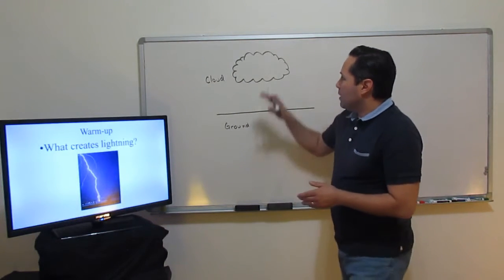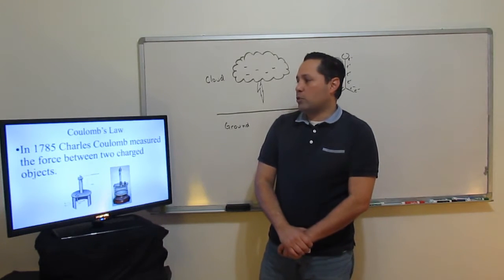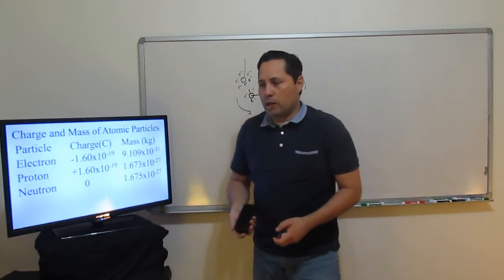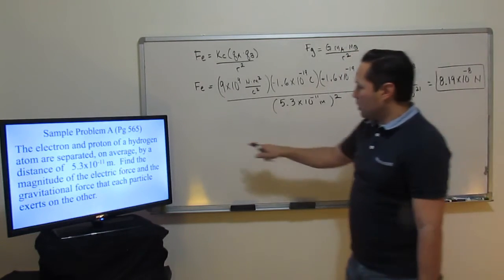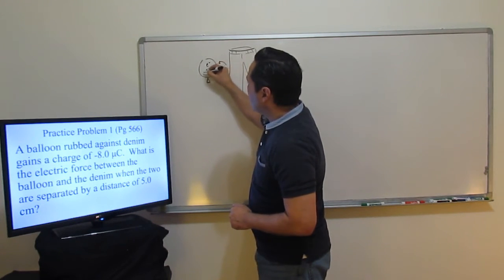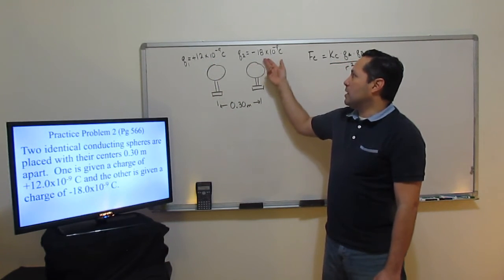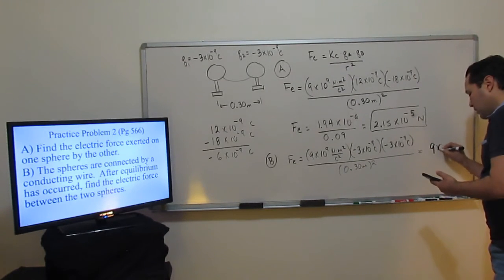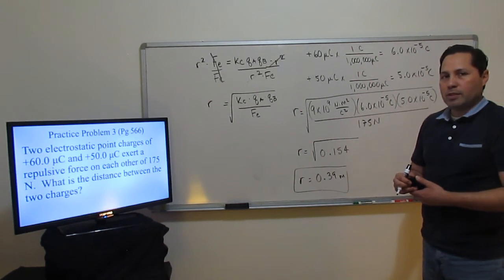Physics Chapter 16 Day 1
Static Electricity and Electric Fields (Day 1)